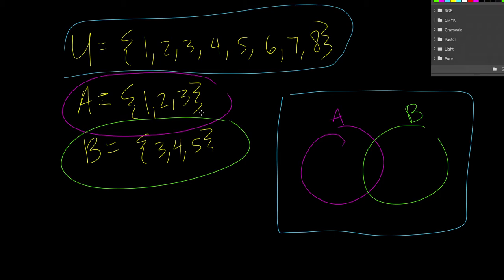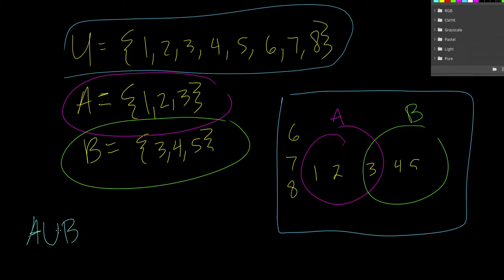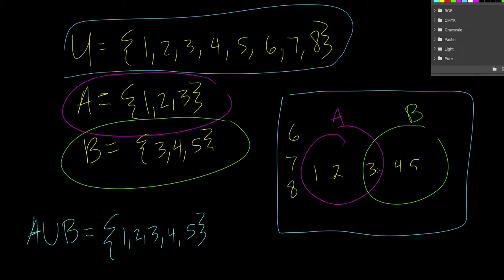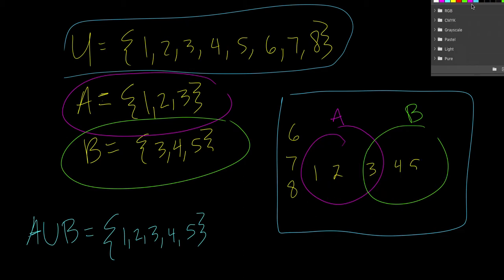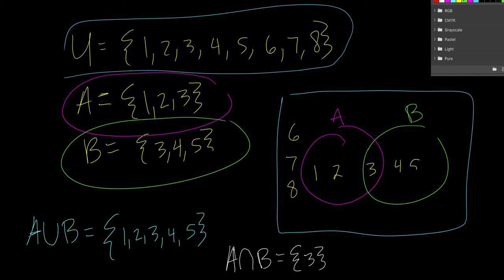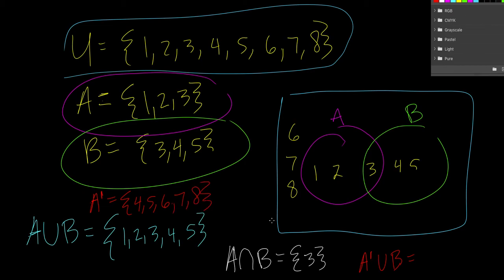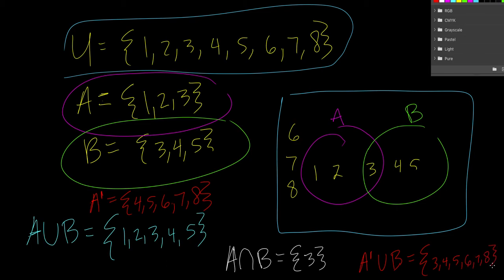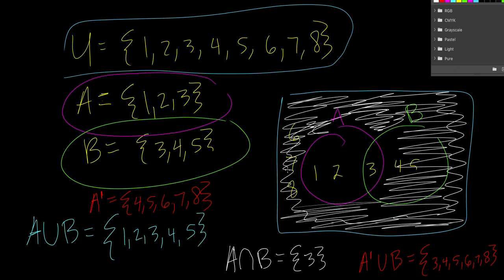4-2 Set Operations